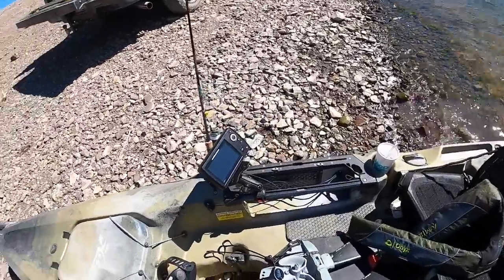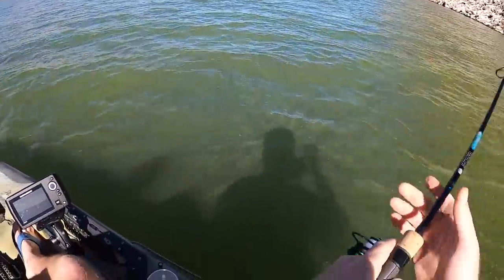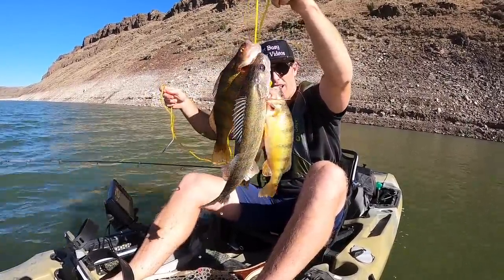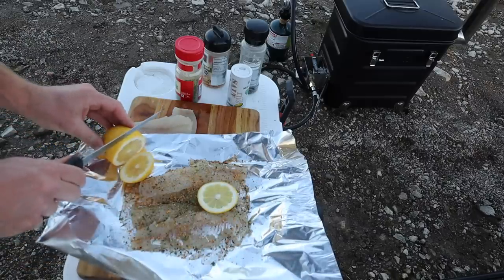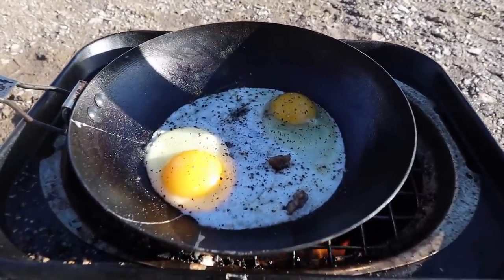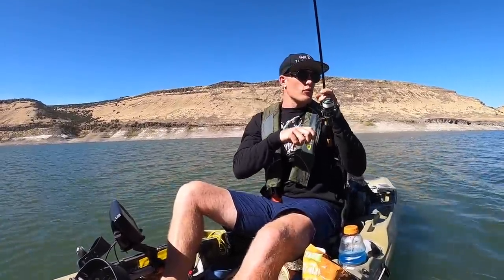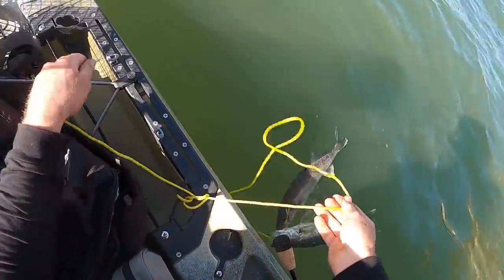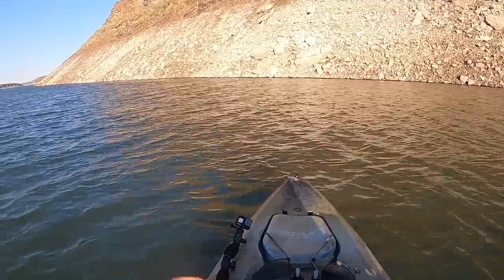Catch, Cook and Camp WALLEYE In A Desert Reservoir!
I take my Hobie Kayak out for the first time EVER fishing for walleye in a reservoir I've also never fished! Things get off to a slow start as I figure out the pattern and battle the elements but I'm able to put it all together for a successful first outing.

My Sunglasses
Cooking Set
Bait Wax
Fish Scale

7821 St. Andrews Rd